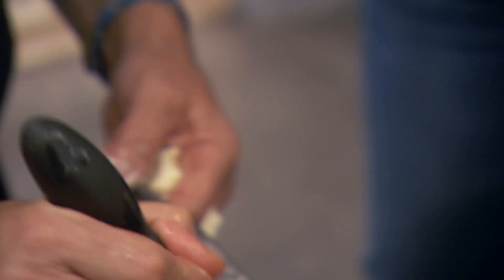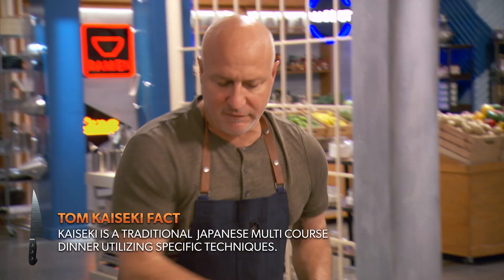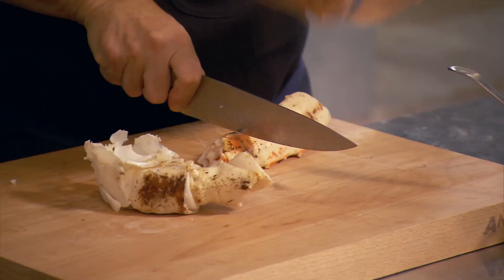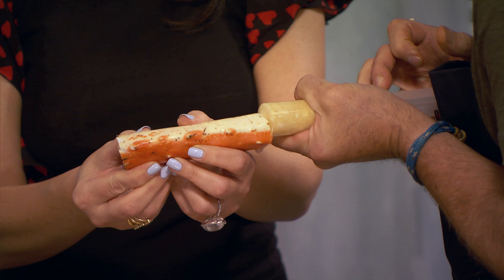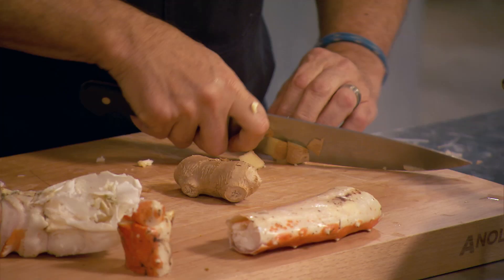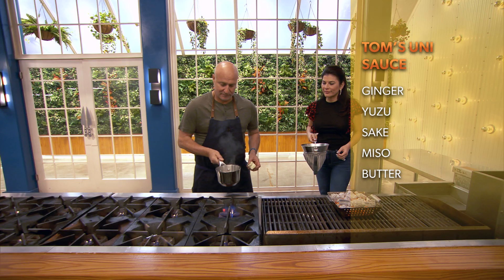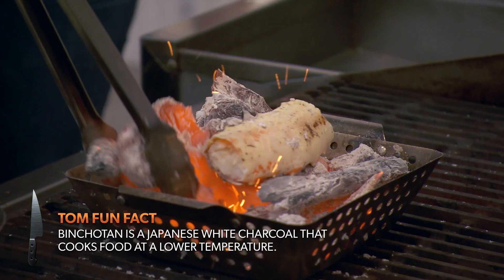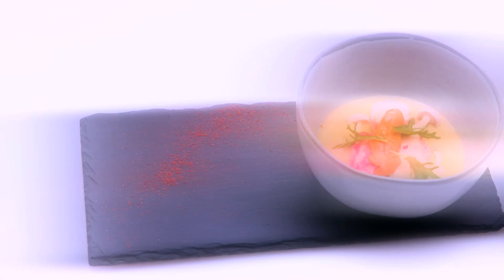Tom Colichhio's Japanese King Crab Dish Recipe | Top Chef | What Would Tom Do?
Based on an elimination challenge, Tom gives us his take on traditional Kaiseki dining, with a dish featuring king crab and uni.

ABOUT WHAT WOULD TOM DO?
Tom Colicchio takes on some of this season's toughest challenges in Bravo's latest digital series, What Would Tom Do? Watch as he picks up his knives and takes on dishes direct from the on-air competition.

Watch the best quickfire challenges, high-pressure elimination rounds, restaurant wars, and how-to recipes, or choose from our specials menu, which includes spin-off shows Last Chance Kitchen, What Would Tom Do? and more.